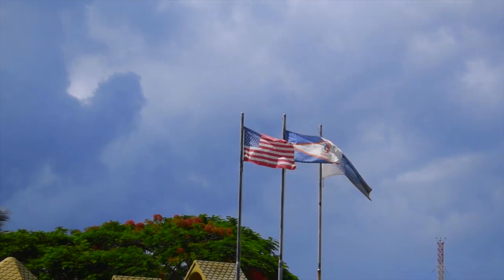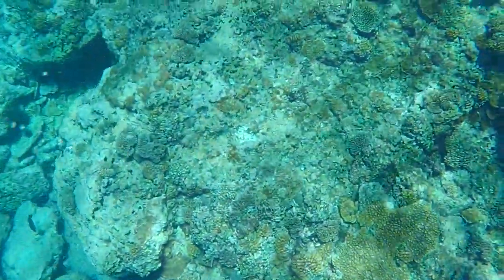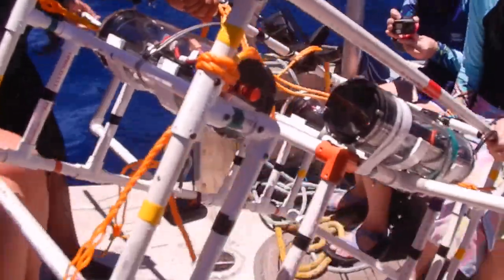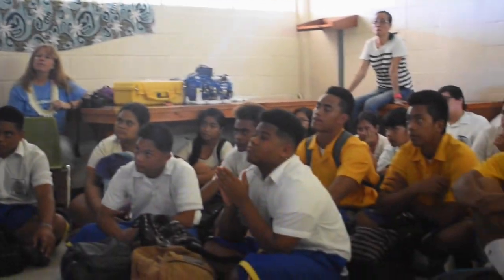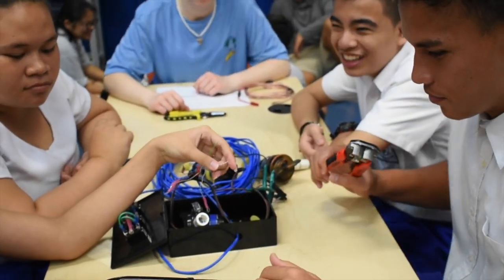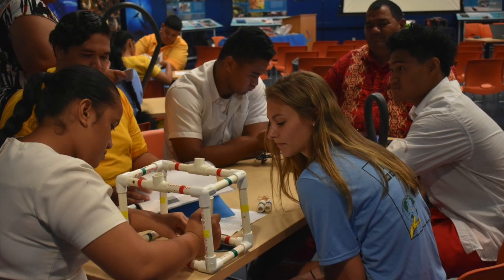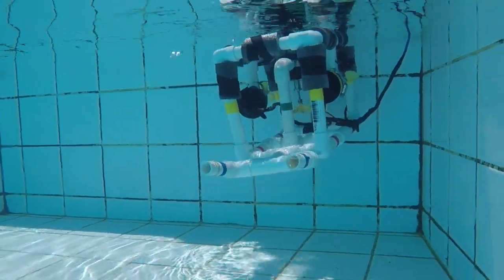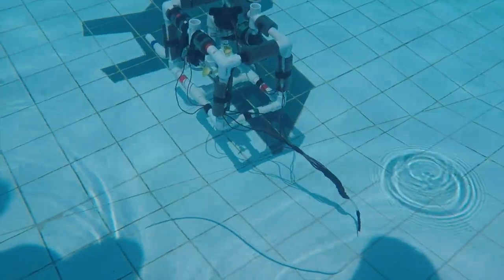Visiting American Samoan Schools, Joining Hands 2018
The Stockbridge InvenTeam worked with the National Marine Sanctuary of American Samoa to conduct an ROV workshop, as well as, an ROV outreach program. The workshop was a 2-day event held at the Ocean Center, and hosted 4 students from each of the 12 high schools in American Samoa. Through the ROV outreach program the InvenTeam was able to speak with 1,000 students from 8 of the local high schools in three days.